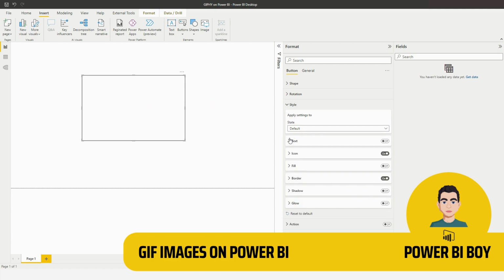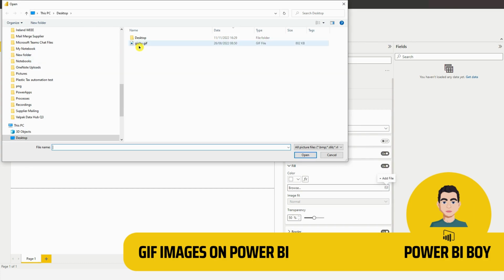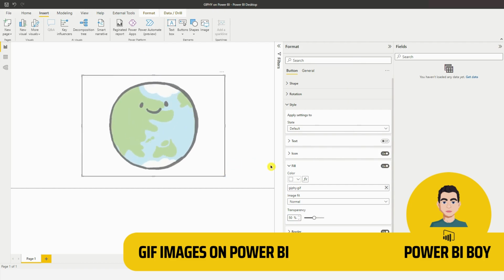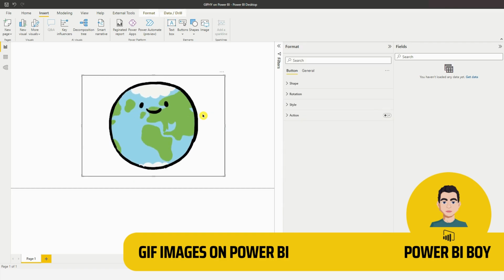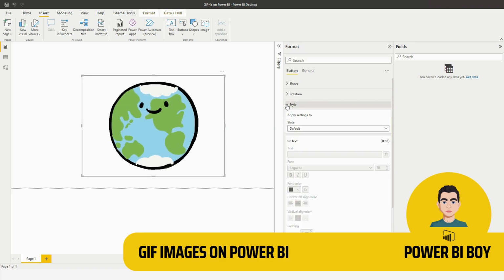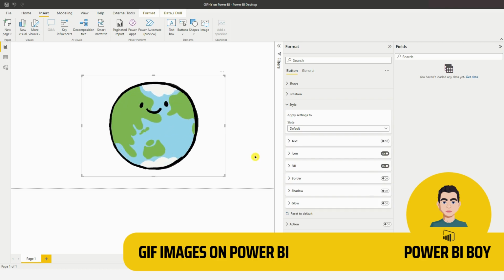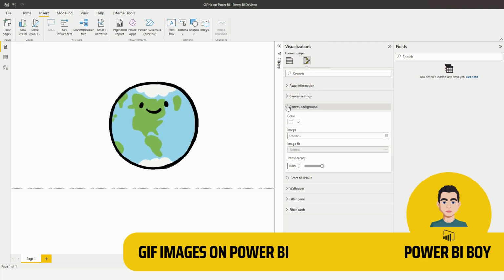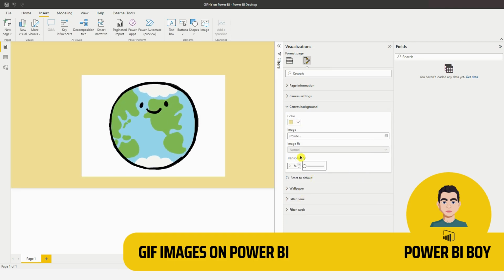Add GIF Images to your Power BI Report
Learn how to use GIF images on buttons in Power BI in 2 minutes.